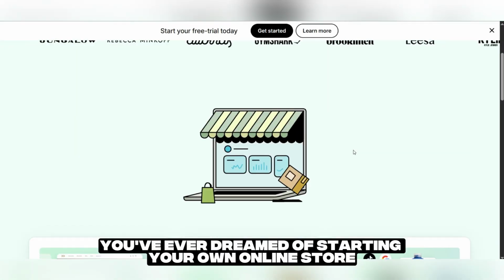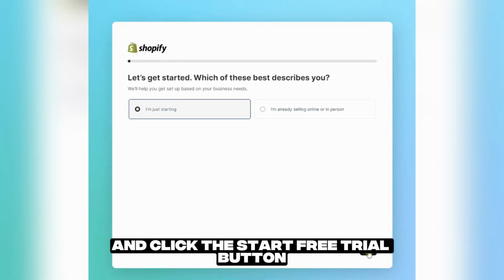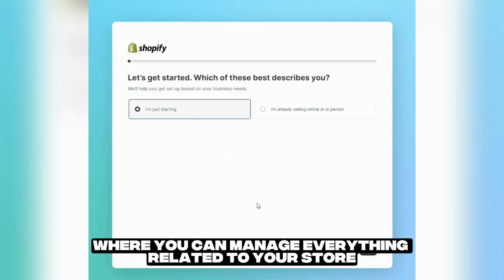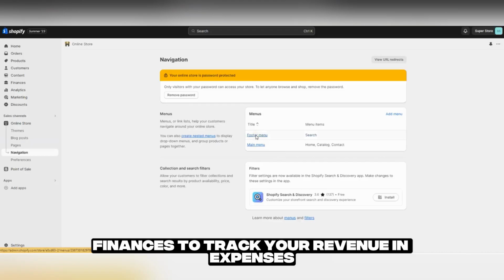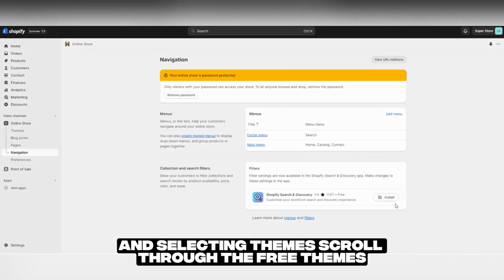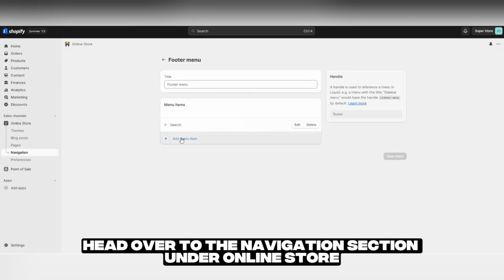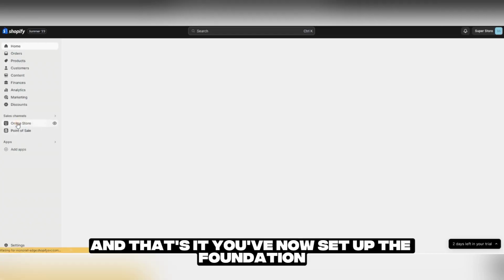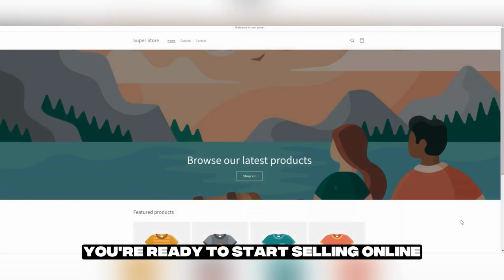How to Create a Shopify Store in 2025 | Step-by-Step Tutorial for Beginners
Want to start your online business? 🛒💰 In this video, I’ll show you how to create a Shopify store from scratch in 2025 — perfect for beginners!

✅ Step-by-step Shopify setup
✅ Add products & customize your theme
✅ Set up payments & shipping
✅ Launch your store like a pro

Whether you're selling physical or digital products, this guide will help you build a professional Shopify store in under an hour!